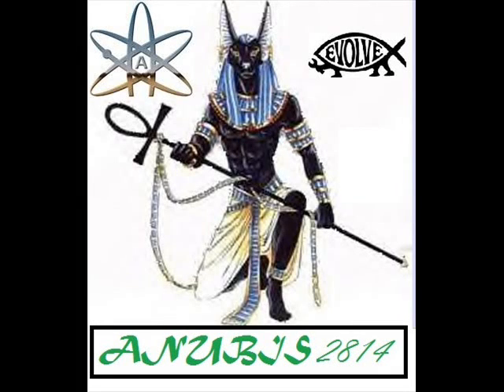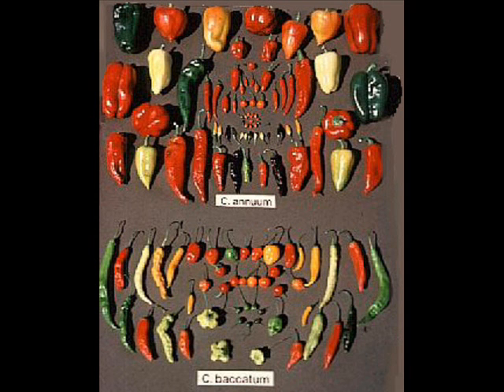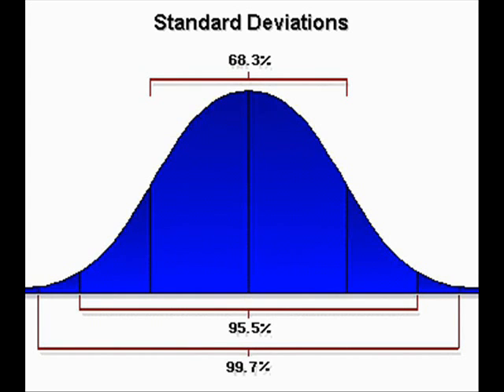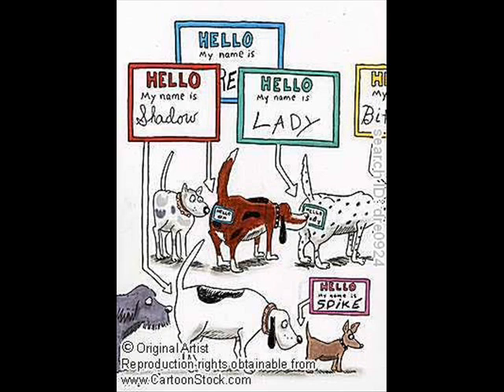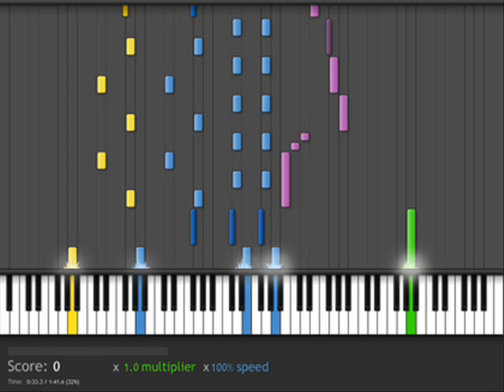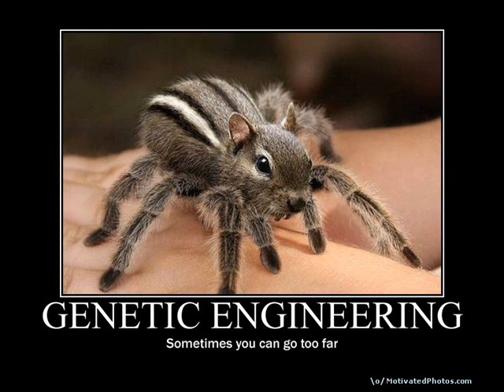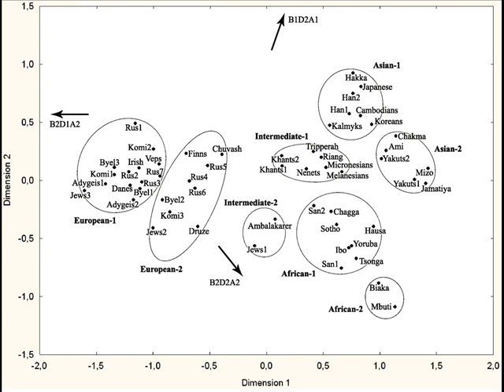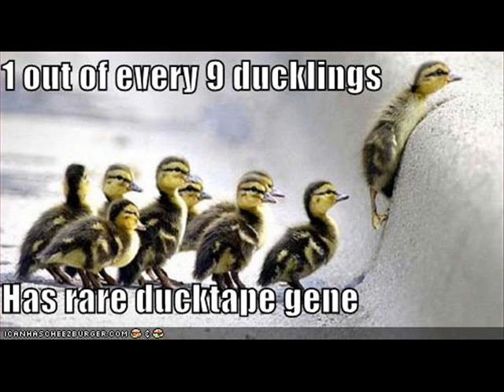Understanding Genetic Gradients. Part 1:Introduction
Genetic gradients are difficult concepts because there are so many of them.  Their diversity is advantageous, but people like to think simple.